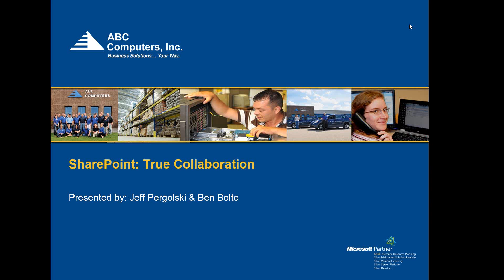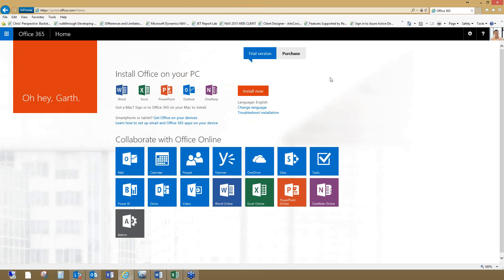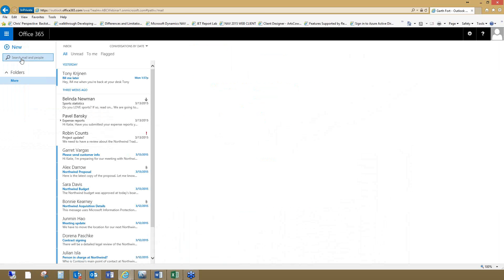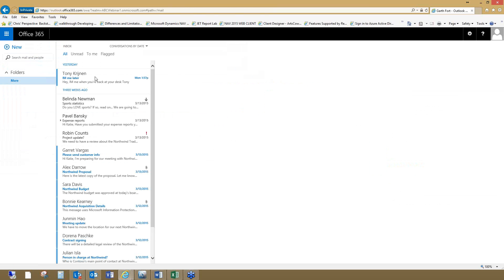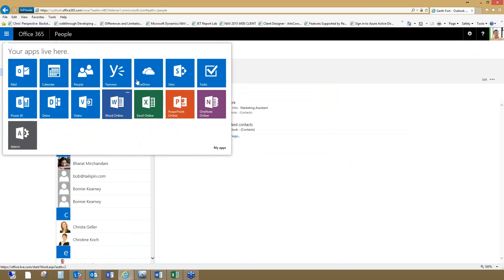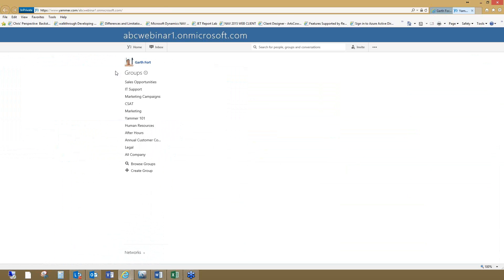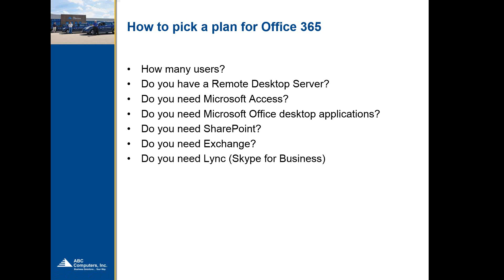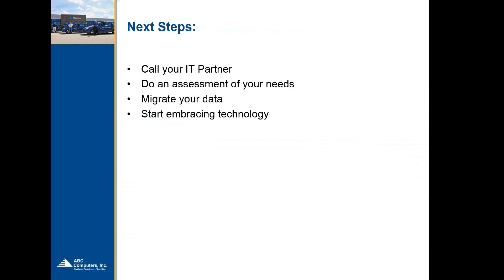2015.03.31 Sharepoint: True Collaboration. See the advantages of “in” and “on.”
Microsoft Dynamics NAV 2013 in Azure and Sharepoint 2013 on Office 365 bring your data to life in ways that allow your users to connect and collaborate from virtually anywhere. See some of the vast possibilities that exist in the latest version of NAV when combined with Sharepoint and Office 365.